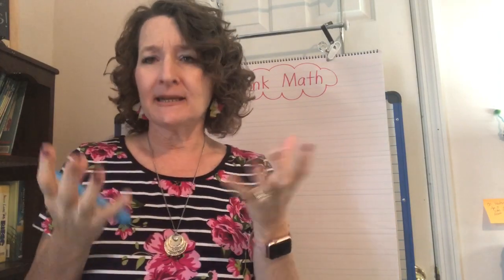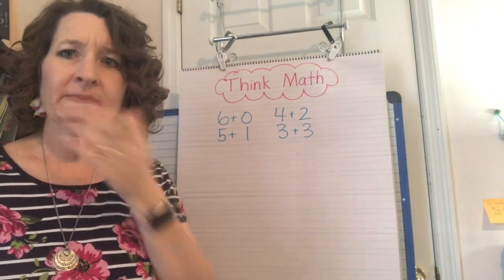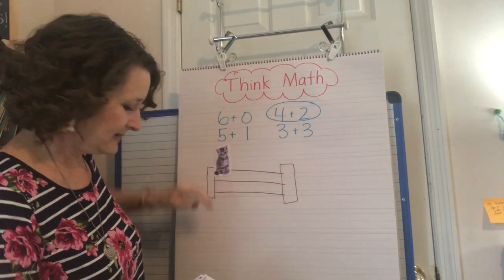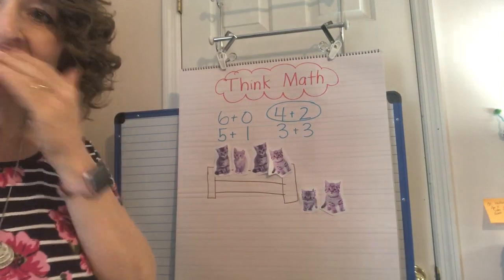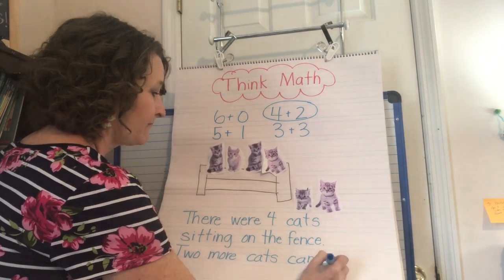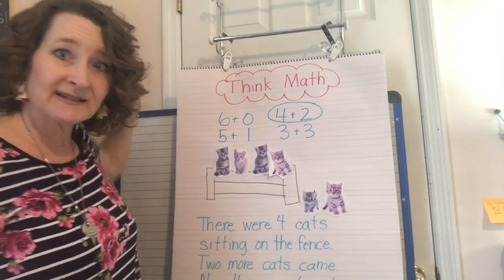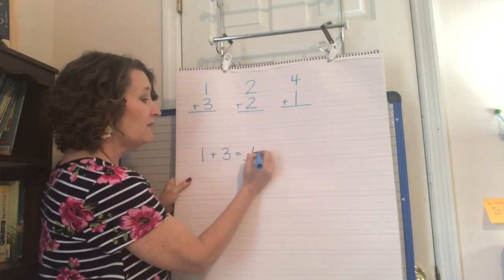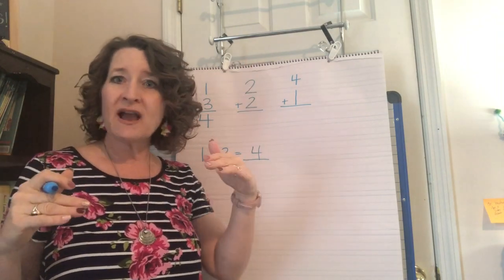Math Day 12